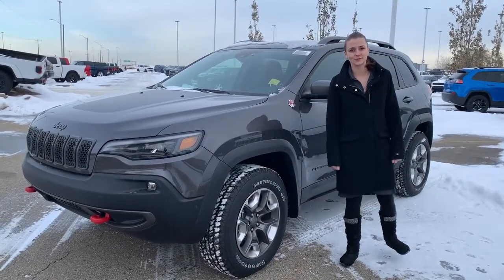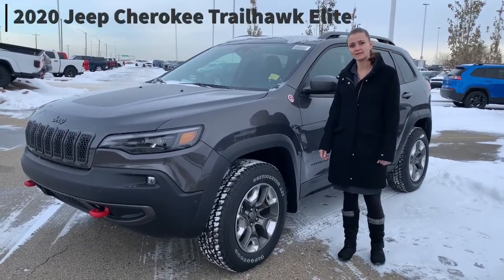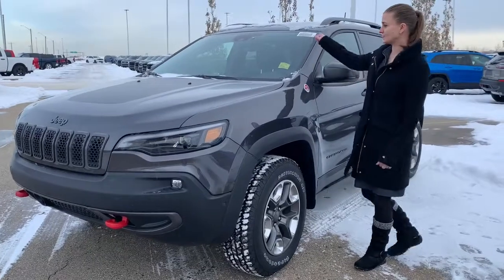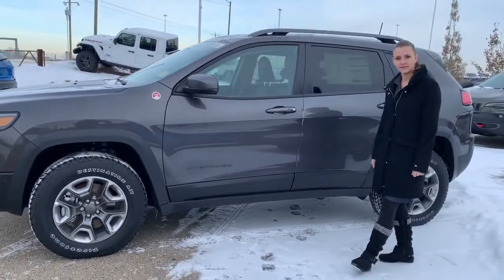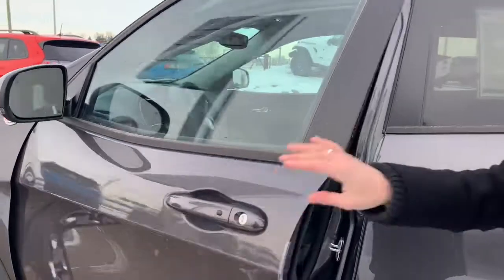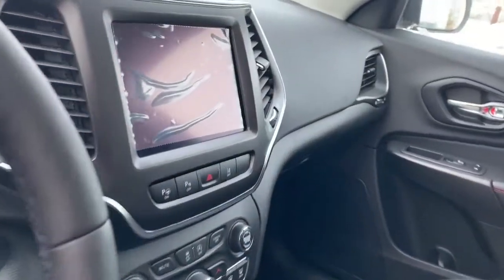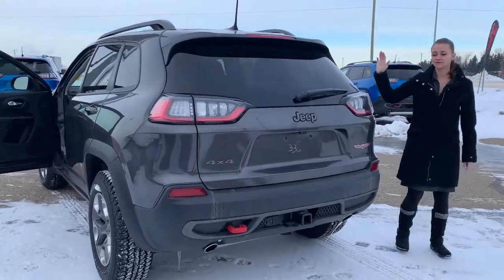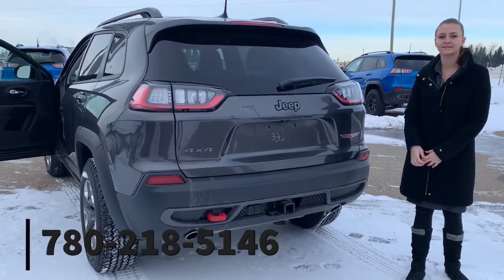2020 Jeep Cherokee Trailhawk Elite - Stock # LCK9952 | Sherwood Dodge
Check out this 2020 Jeep Cherokee Trailhawk Elite available here at Sherwood Dodge! This Trail Rated 4X4 has Heated/Ventilated Front Seats, Adaptive Cruise Control, Forward Collision Warning, Parallel & Perpendicular Park Assist, Hands Free Power Liftgate, Selec-Terrain (TM) System, Premium Alpine Speaker System & MORE!

Stock # LCK9952

Sherwood Dodge
230 Provincial Avenue
Sherwood Park, AB
T8H 0E1
Canada